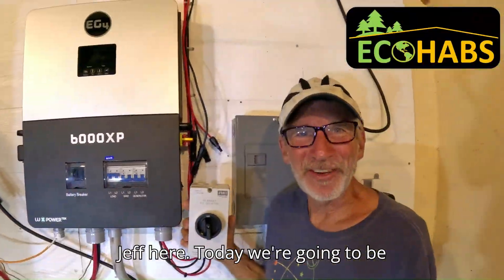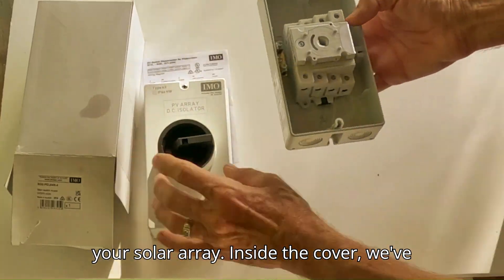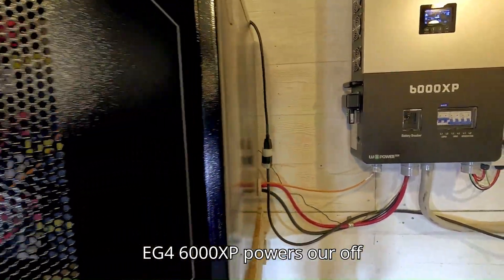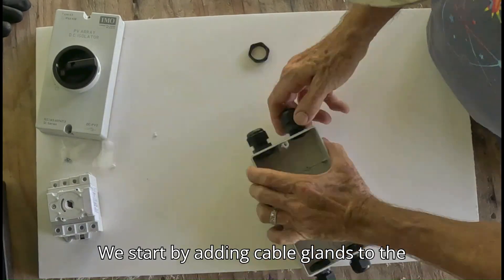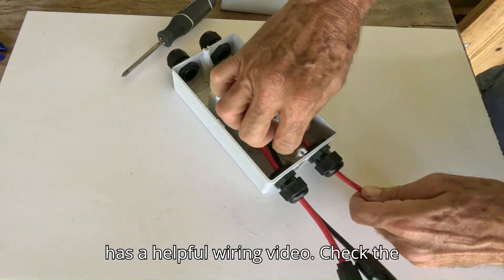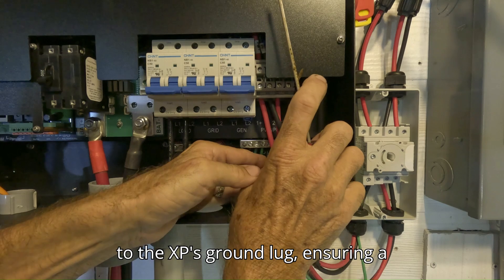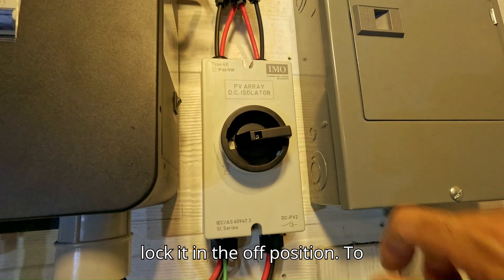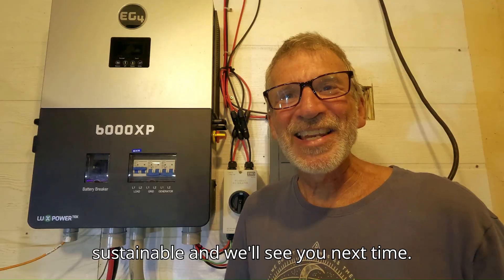Installing the IMO D.C. Isolator for our EG4 6000XP Off Grid Solar Inverter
Practice Safe SOLAR with the IMO DC Isolator Switch!

𝗙𝗮𝘃𝗼𝗿𝗶𝘁𝗲 𝗢𝗻𝗹𝗶𝗻𝗲 𝗦𝘁𝗼𝗿𝗲s 𝗳𝗼𝗿 𝗢𝗳𝗳-𝗚𝗿𝗶𝗱 𝗟𝗶𝘃𝗶𝗻𝗴:

𝗦𝗶𝗴𝗻𝗮𝘁𝘂𝗿𝗲 𝗦𝗼𝗹𝗮𝗿
One-stop off grid shop for DIY solar project equipment including Whole house systems, Solar Air Conditioners and much more.  Now with $50 off any order over $500 placed through this link!

𝗦𝗢𝗞 𝗕𝗮𝘁𝘁𝗲𝗿𝗶𝗲𝘀
Although pricey, These are the most robust and dependable LiFePO4 Batteries for demanding applications

𝗟𝗶𝘁𝗶𝗺𝗲 𝗕𝗮𝘁𝘁𝗲𝗿𝗶𝗲𝘀
Our new favorite dependable budget LiFePO4 batteries.  We have a 48V one in our Golf Cart and it is awesome